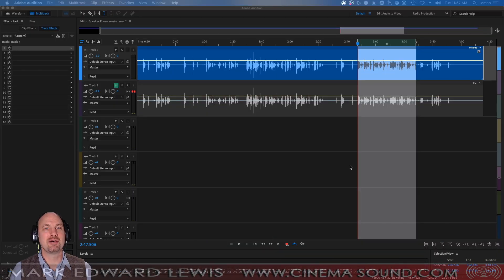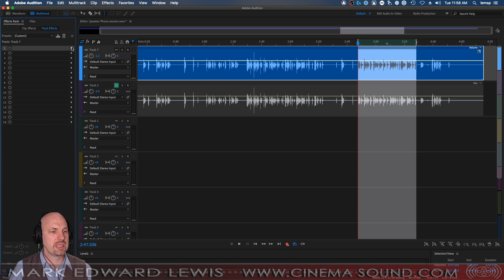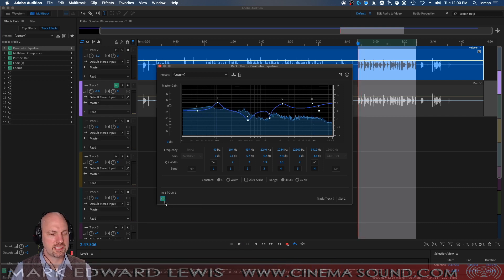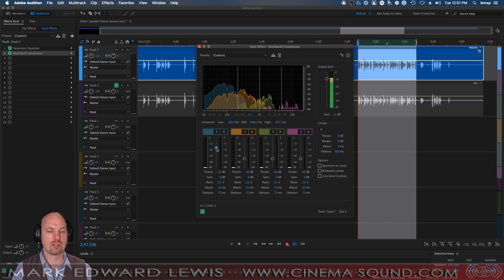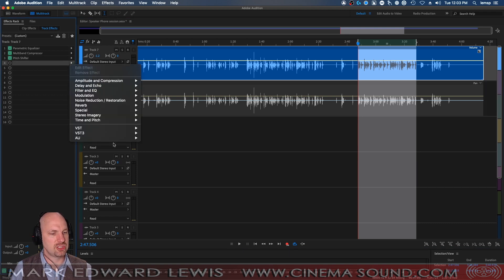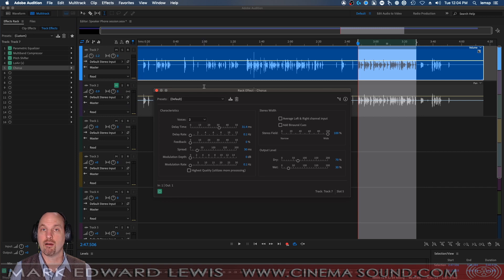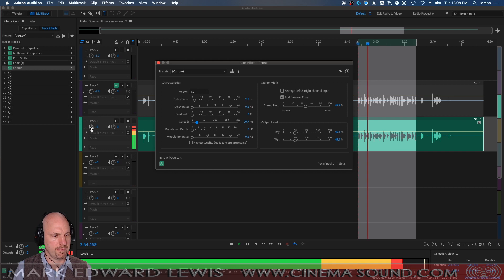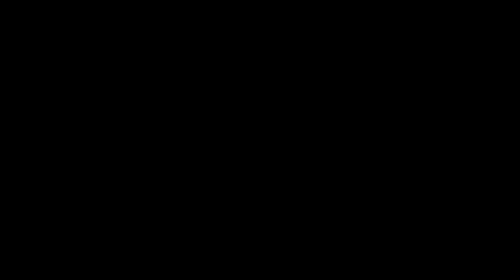How To Make Mega Big Trailer VO in Adobe Audition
Learn more about how to make great sounding Voice Overs by becoming a member of Cinema Sound for Free here:

In this video, Cinema Sound main presenter Mark Edward Lewis shows us how to make Mega Big Trailer VO sounds in Adobe Audition.

Learn more about how to use Adobe Audition in the course "Adobe Audition 1-to-3" here: